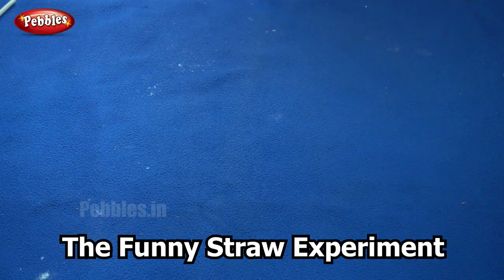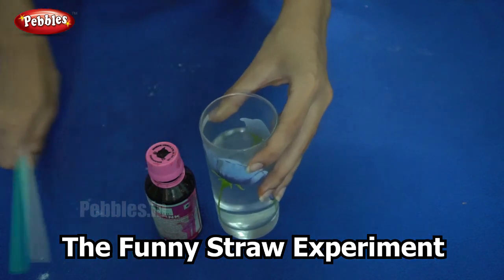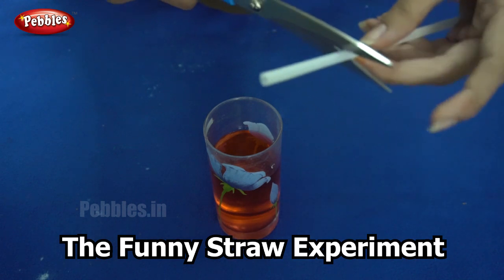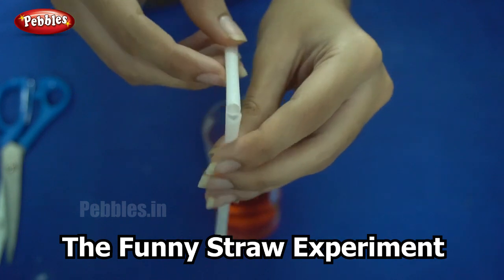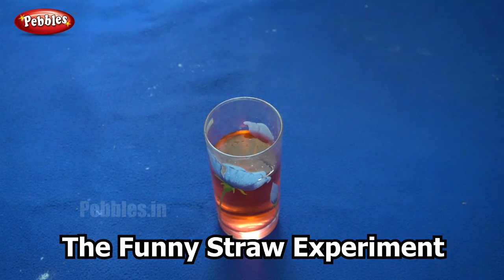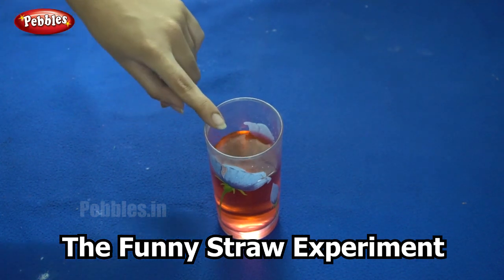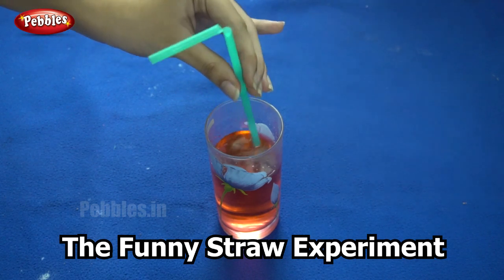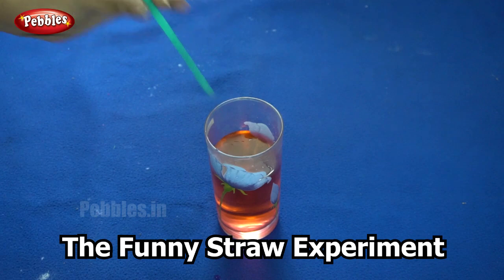The Funny Straw Experiment | Science Experiment -8 | Easy Chemistry Experiments